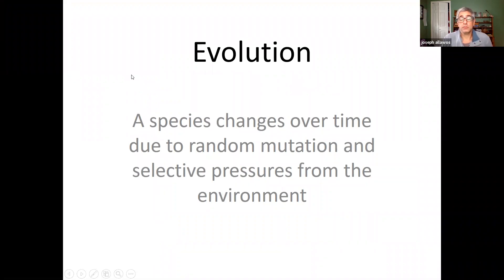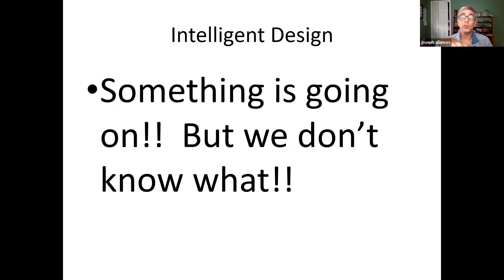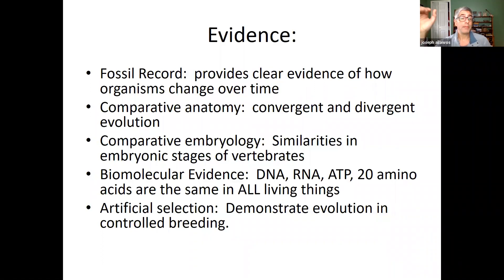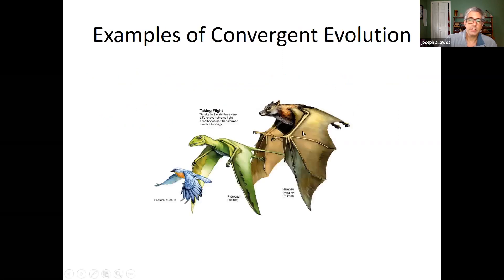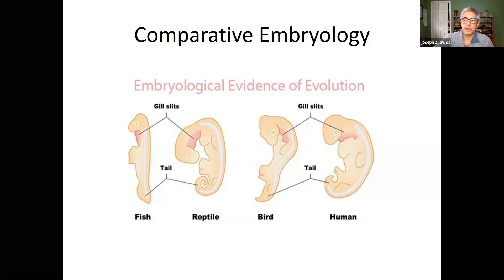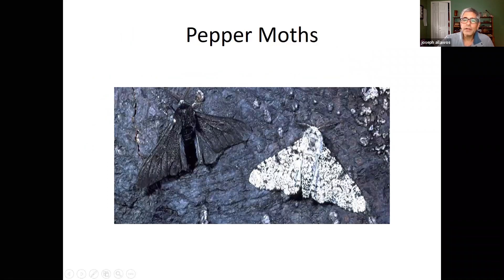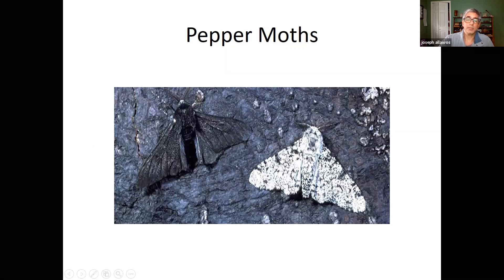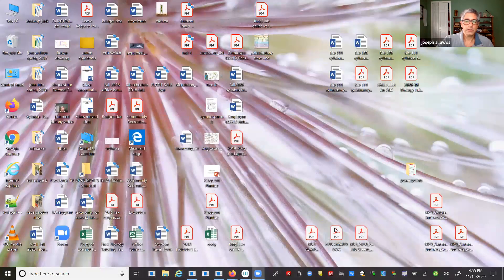Biology video 19: Evolution thru population genetics (test 5 info)